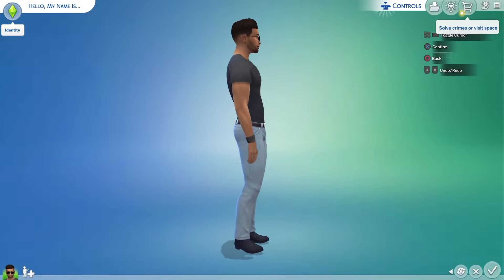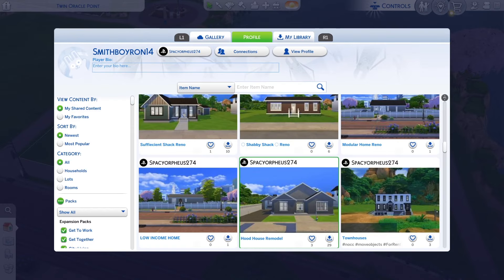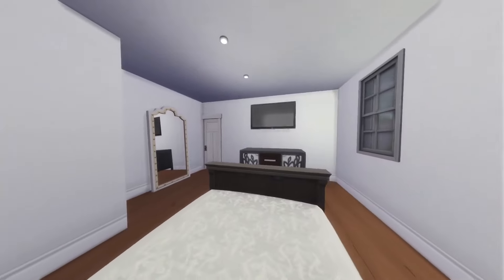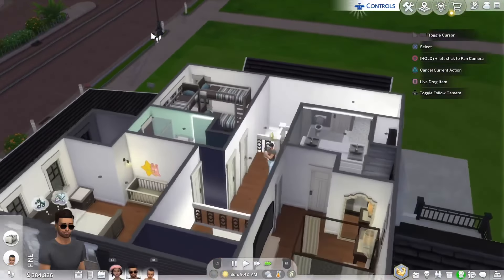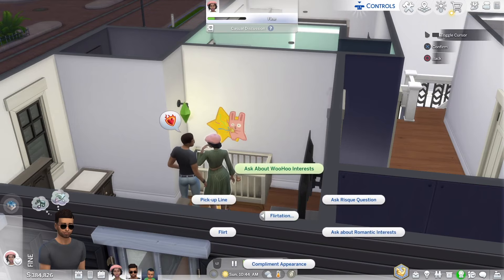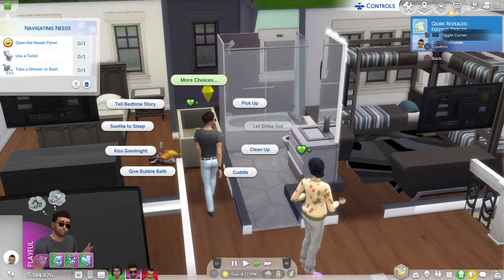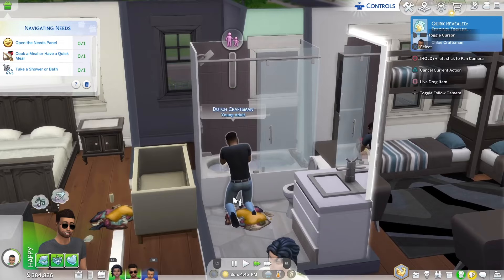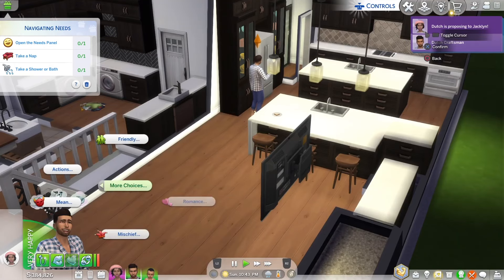STARTING A 100 BABY CHALLENGE 🍼👶 Ep.1 - The Sims 4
In today's video, I'm doing something I thought I would never do. I'm Starting a 100 Baby Challenge and I'm not really sure how this challenge works so Help Me down in the comments.

Gallery Id: Smithboyron14

(PlayStation 5)

Cheats Used Throughout Video:
bb.moveobjects